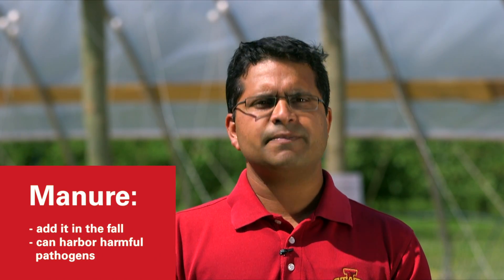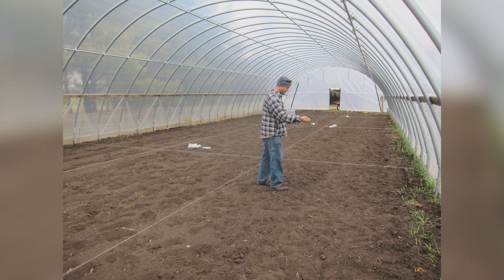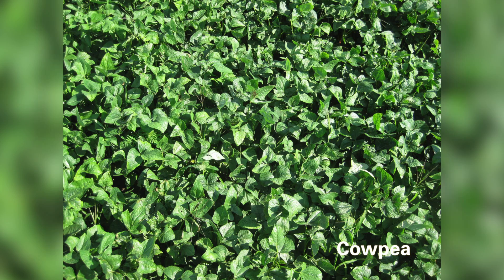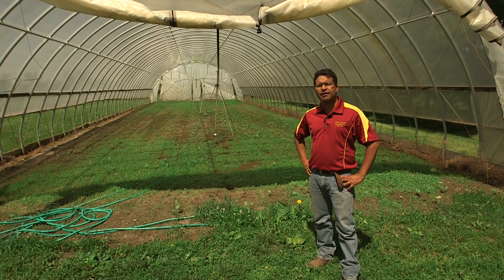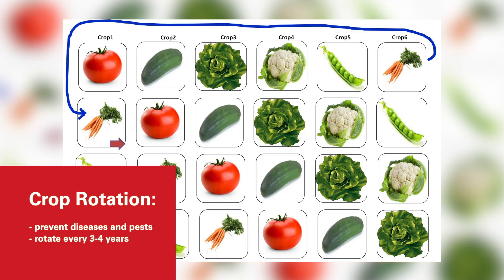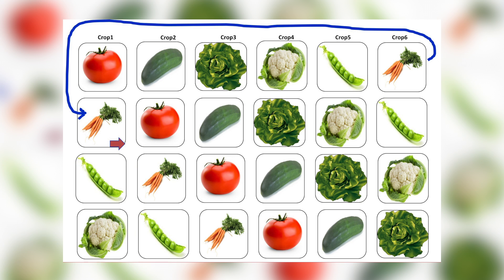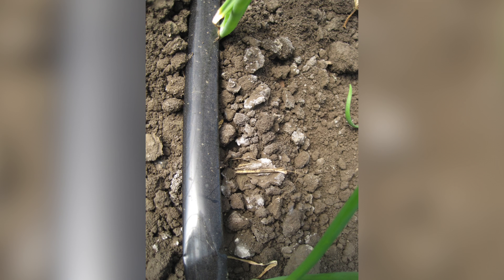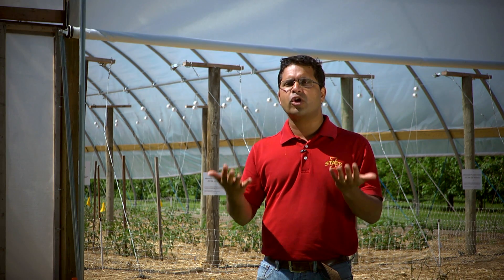How to Get the Best Soil in Your High Tunnel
Vegetable Extension Specialist, Ajay Nair, discusses how you can get the best soil in your high tunnel by using manure, cover crops, crop rotation, appropriate tillage and leaching out the salts.